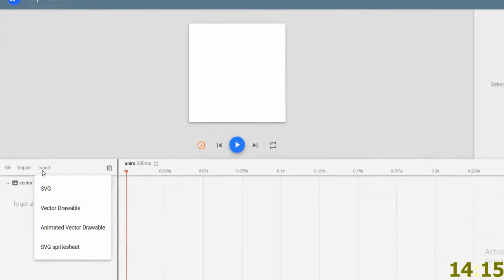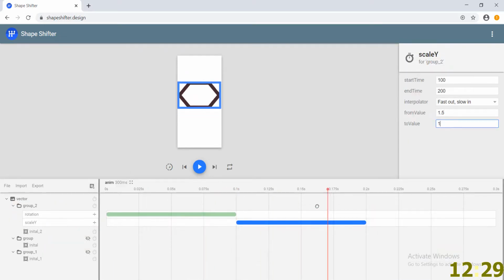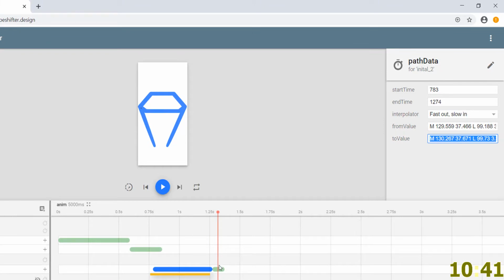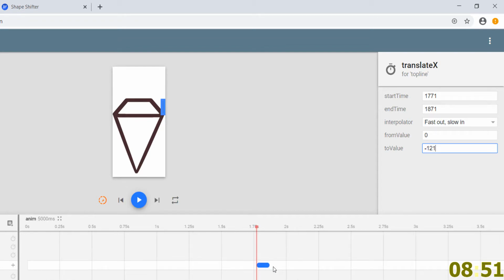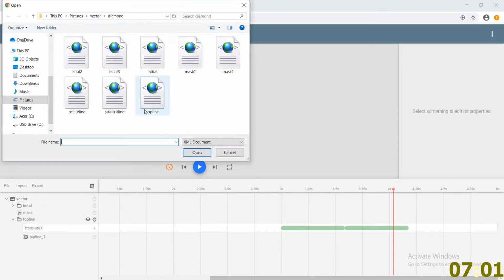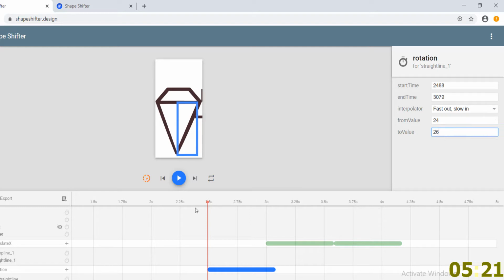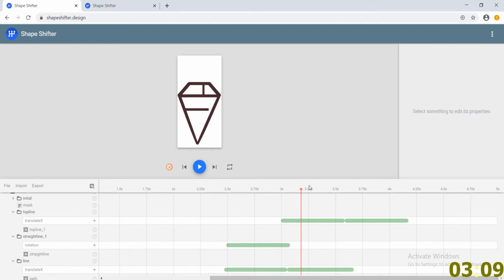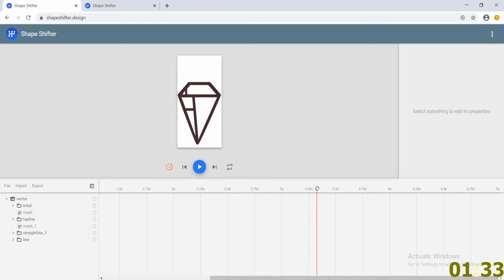CREATE ATTRACTIVE ANIMATION IN SHAPESHIFTER DESIGN TUTORIAL | ANDROID STUDIO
IN THIS PLAYLIST YOU WILL LEARN
1# WHAT IS ANIMATED VECTOR DRAWABLE.
2# UNDERSTAND SHAPE SHIFTIER TO CREATE ANIMATION.
3# IMPLEMENT AN EXAMPLE.
4# IMPLEMENT ANIMATION IN ANDROID STUDIO.